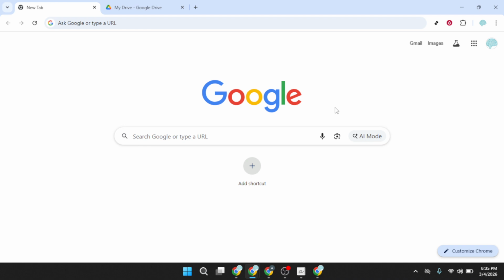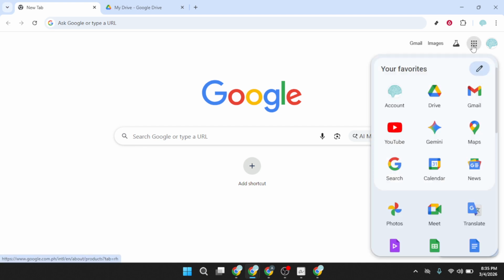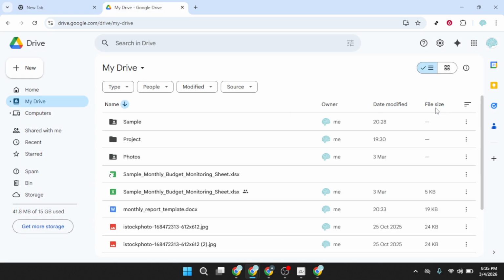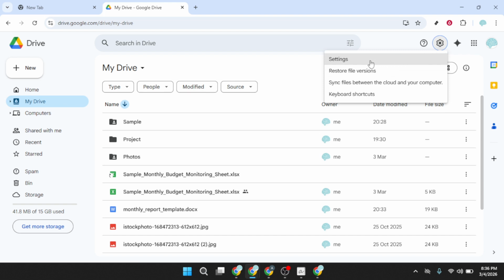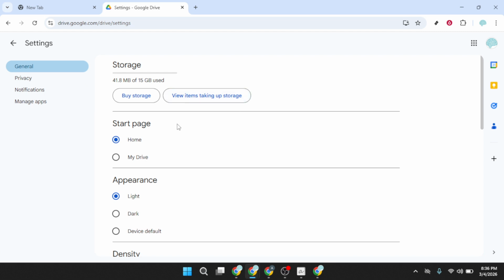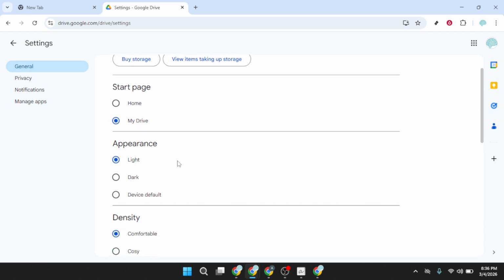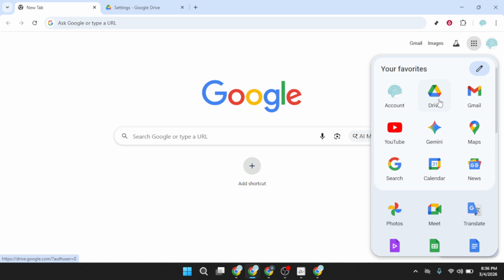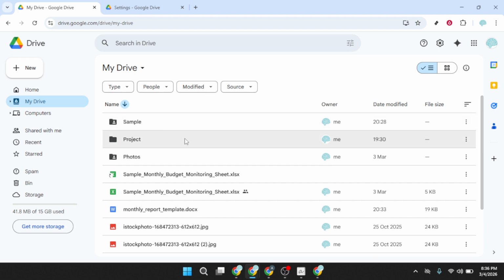How To Remove Suggestions In Google Drive (Full Guide 2026)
In this video, we discuss how to remove suggestions in Google Drive to permanently hide suggested files and clean your dashboard. By learning to turn off quick access Google Drive displays, you can achieve a perfect digital declutter for your workspace organization. Watch this Google Drive tutorial to customize Drive interface elements easily.

00:00 Intro
00:28 Go to Google homepage
00:31 Locate the grid icon
00:38 Open Google apps menu
00:44 Select Drive icon
00:49 Google Drive opens
00:57 Locate gear icon
01:05 Click on Settings
01:10 Settings panel opens
01:15 Find Start page section
01:31 Select My Drive option
01:45 Close Settings
01:49 Reopen Drive for verification
01:54 Select Drive from menu
01:57 View My Drive directly
02:09 Recap of instructions
02:30 Final tips and outro